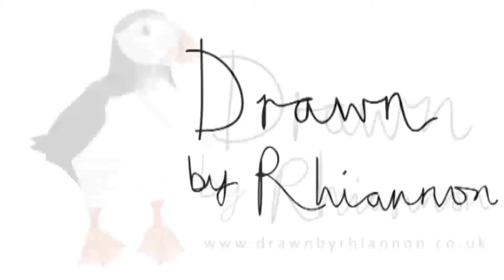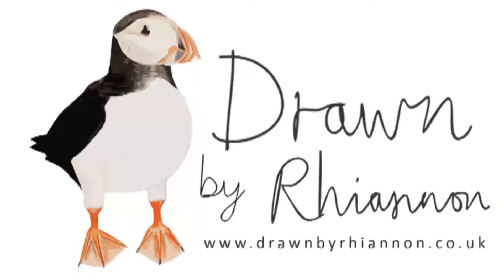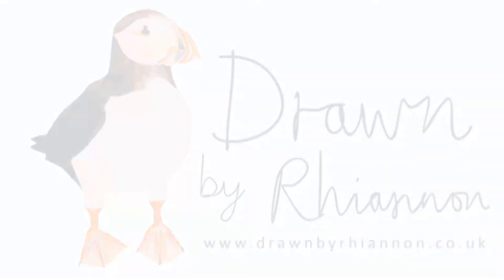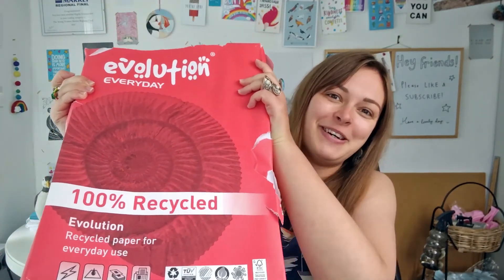Studio Vlog 22 | Trying to be an eco friendly small business | Drawn by Rhiannon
Hey friends! Helping to save the environment is something that's really important to me so here are a few ways that I'm trying to be an eco friendly small business. It can be difficult to be an eco friendly small business as sourcing environmentally friendly materials is very time consuming and usually more expensive too.

If you would like to know more about the eco friendly policies at Drawn by Rhiannon then